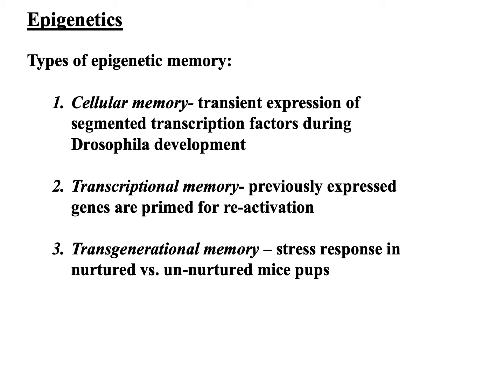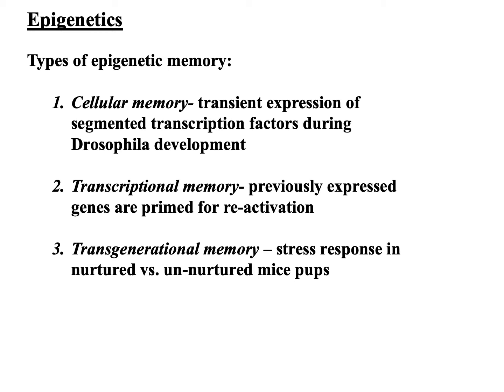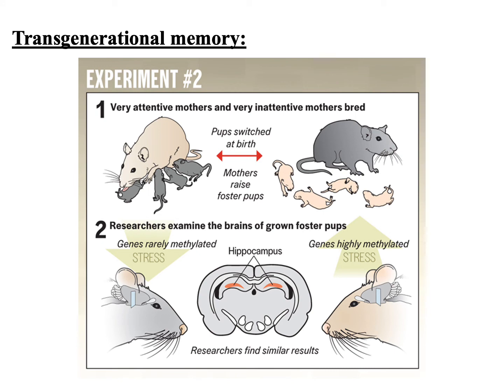BIOL3010- Epigenetics voice over